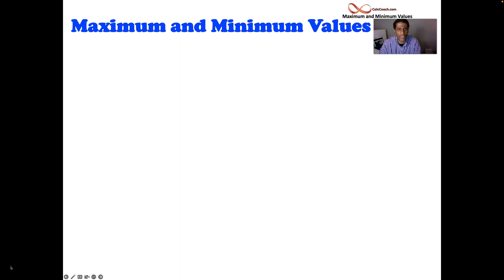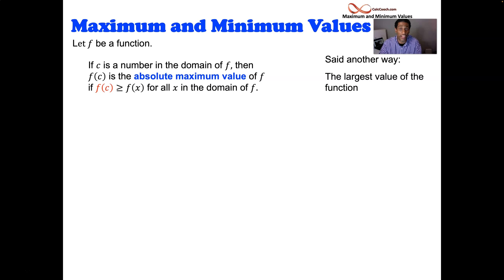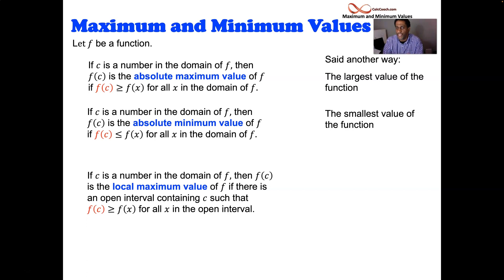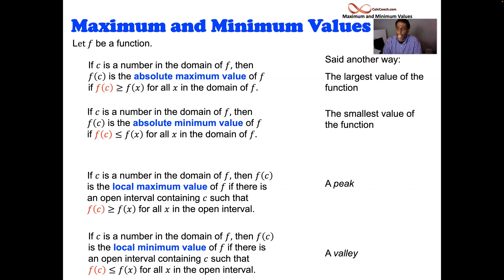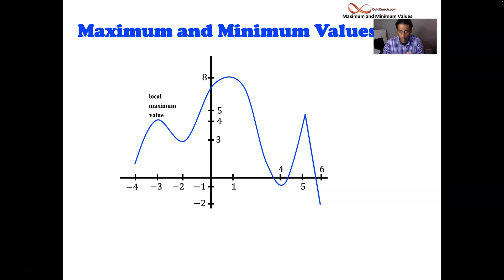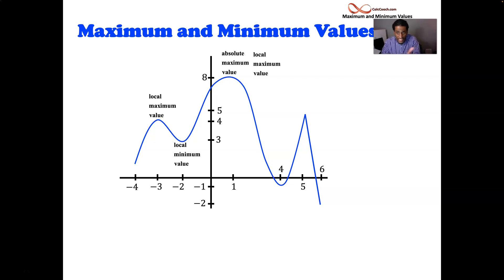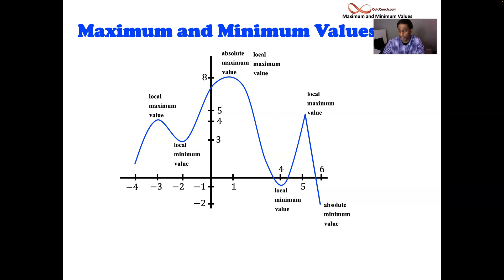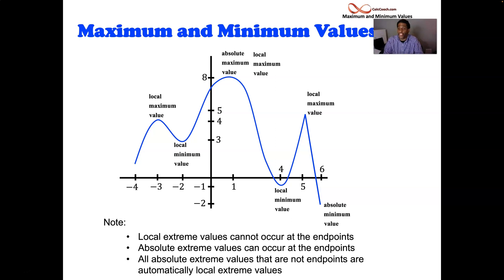Maximum and Minimum Values of a Function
Definitions and examples of absolute maximum and minimum values a function along with local maximum and minimum values of a function. Part 1 in a series of 4 videos